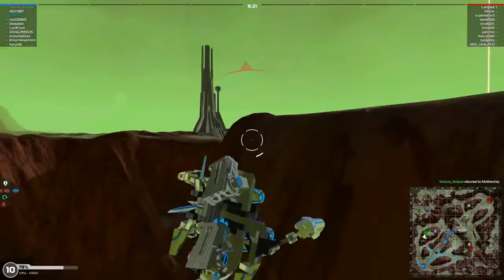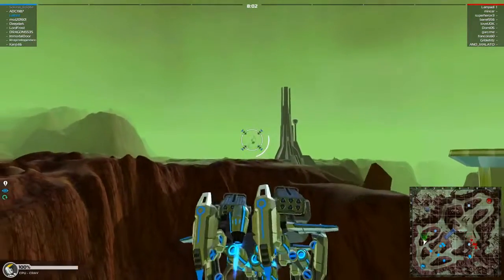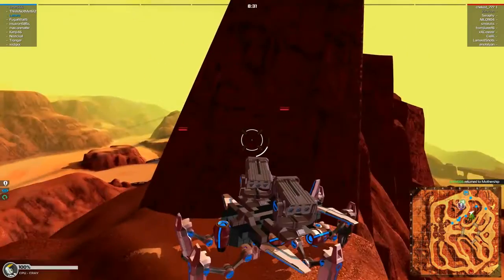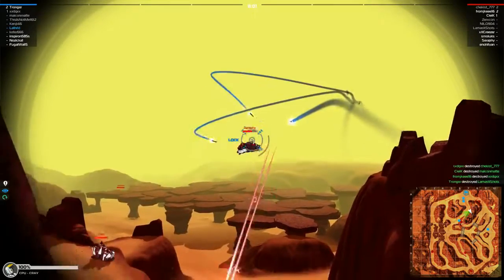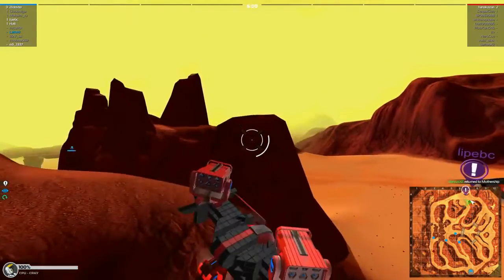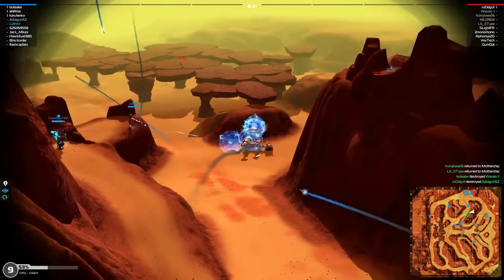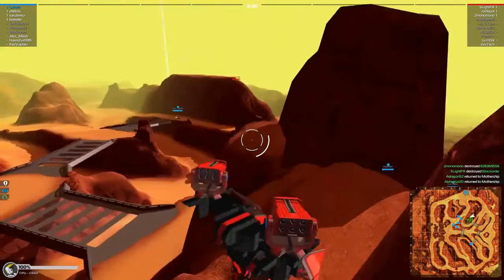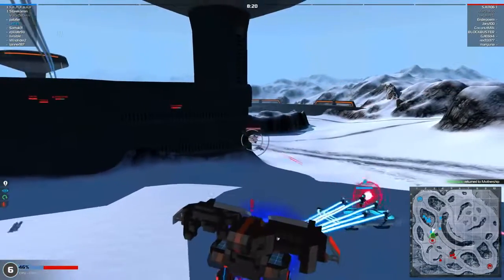Robocraft | Gameplay | Missile Launcher Update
To the battle with our new missiles, but what type of bot shall we continue with?